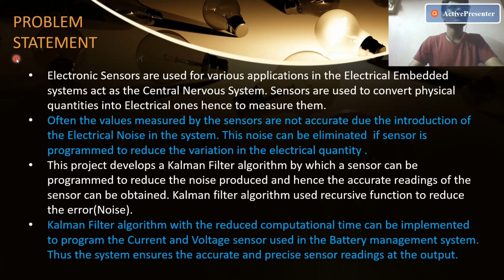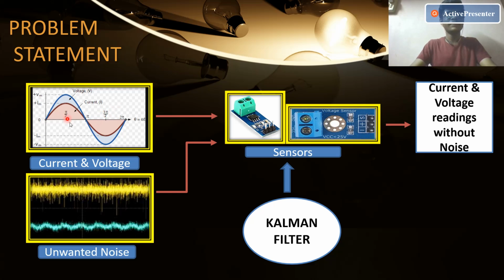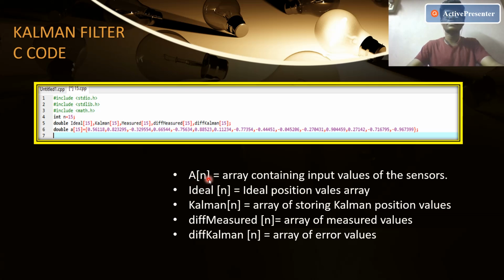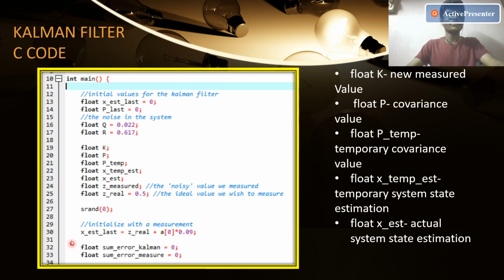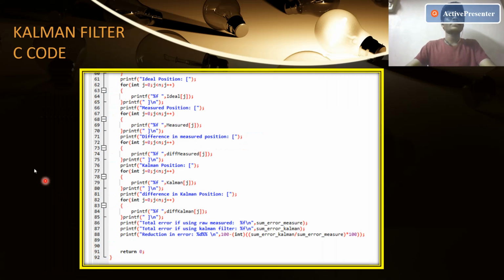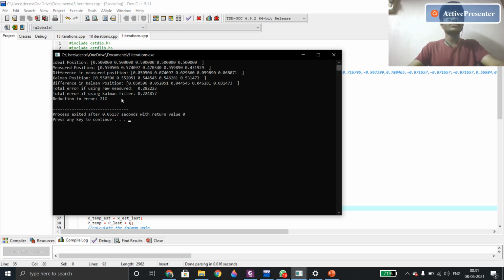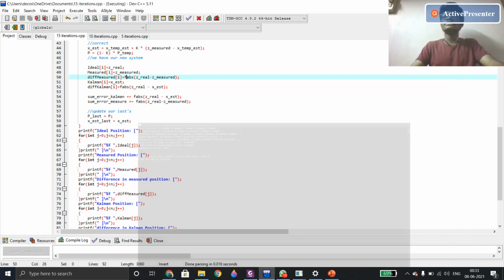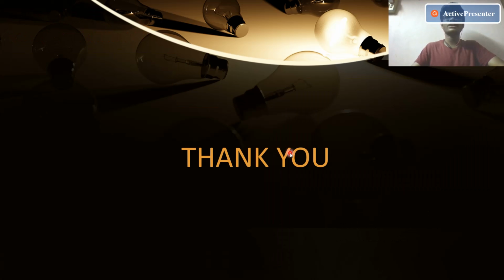KALMAN FILTER ALGORITHM FOR SENSOR CALIBERATION IN C